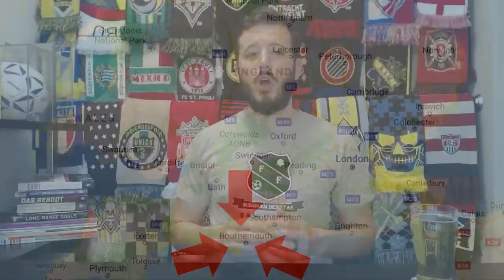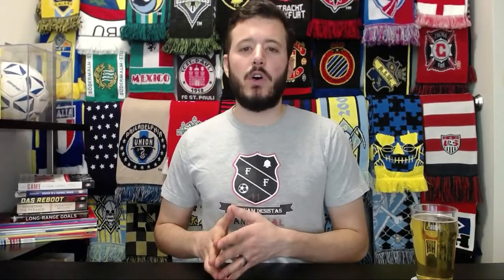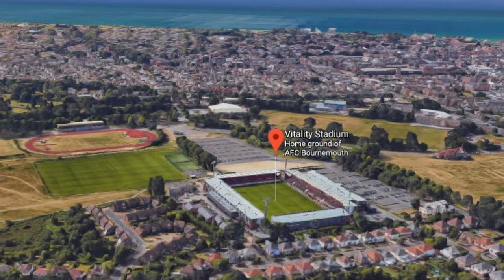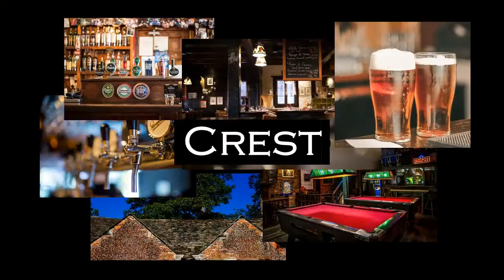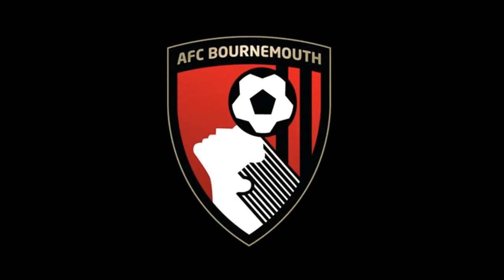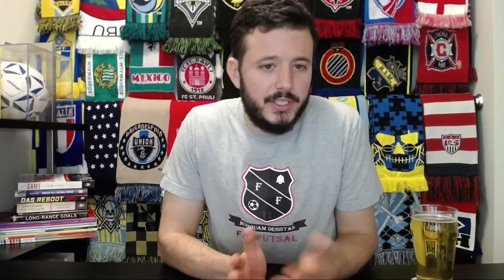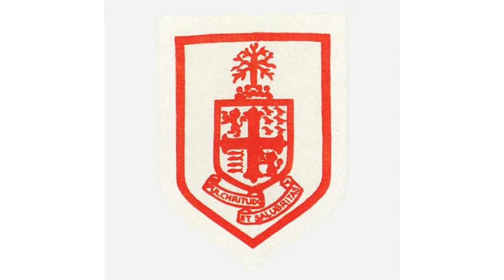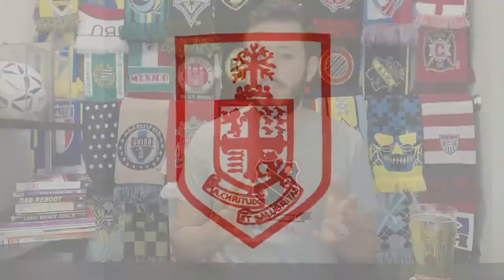AFC Bournemouth | Club History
We discuss some of AFC Bournemouth's history in this video. We begin with the club's location, home ground, and founding story. We then discuss the club's nickname (the Cherries), crest, and important events. And we close with discussing noteworthy players, managers, and stats/records.

The video is not all-encompassing but it hopefully provides some interesting information about AFC Bournemouth.

If you want even more information about AFC Bournemouth, check out this awesome article from our friends at 90 Minutes At A Time

Welcome to The Soccer Tavern, where we're discussing the history, culture, and philosophy of the beautiful game.

Thanks for stopping by The Soccer Tavern. Hope to see you again soon.